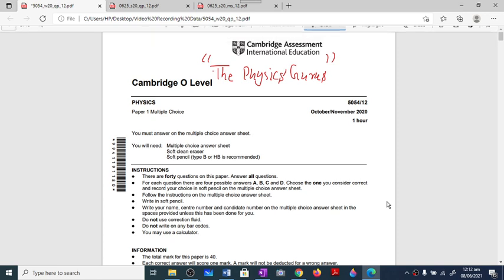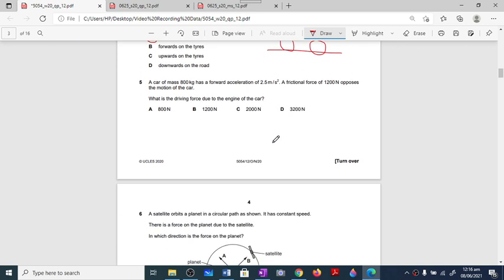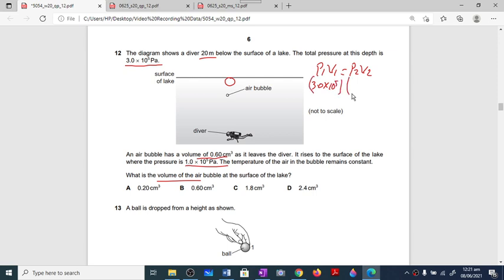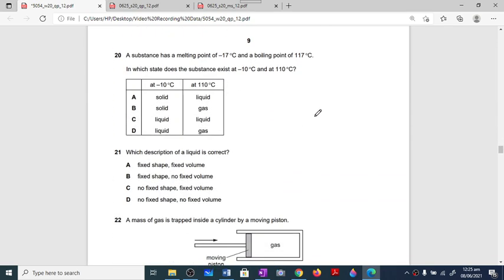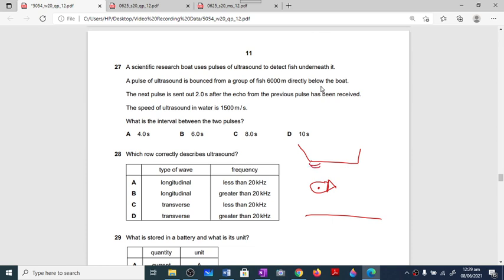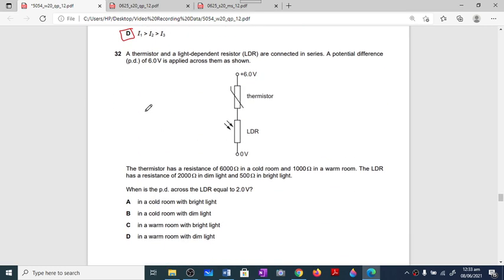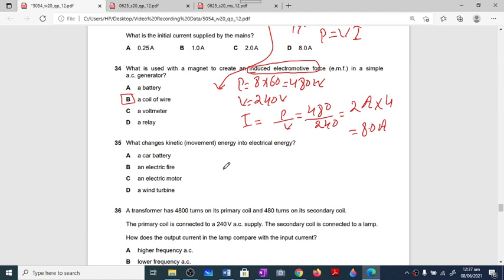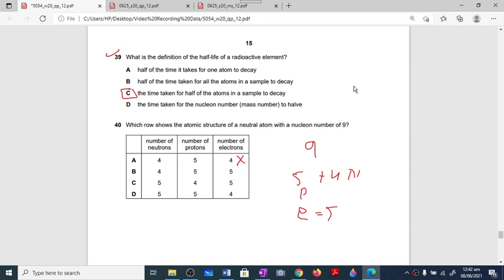O Levels Physics 5054 | Oct/ Nov 2020/12 | Paper 1 MCQs | Complete Solution O Levels Physics MCQs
CIAE O-Level Physics Solved Paper 12 October / November 2020
5054/12/O/N/20 - Part 2 [Q No 21 - Q No 30]

Cambridge O-Level Physics Solved Paper
May / June 2021 Paper 1 Variant 1
5054/11/M/J/21
O-Level Physics by Rizwan Khalil
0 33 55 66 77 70

O-Level Physics by Kamran Khalil
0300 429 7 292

IGCSE Physics by Rizwan Khalil
Physics by Twin Brothers
Past Papers Practice O-Level Physics
Physics With Rizwan Khalil
Physics with Kamran Khalil